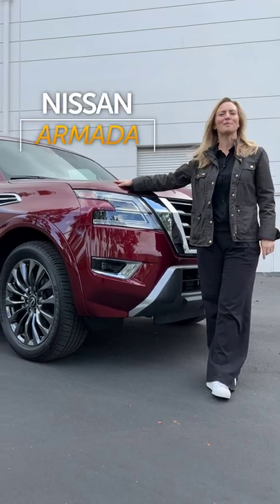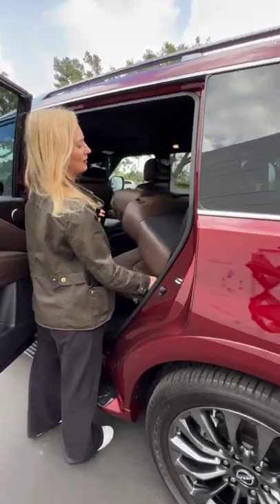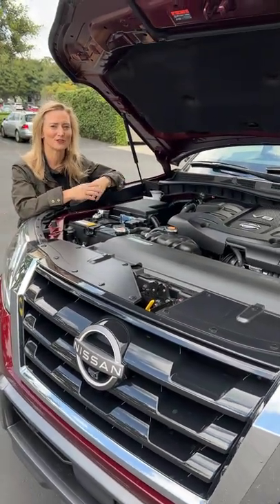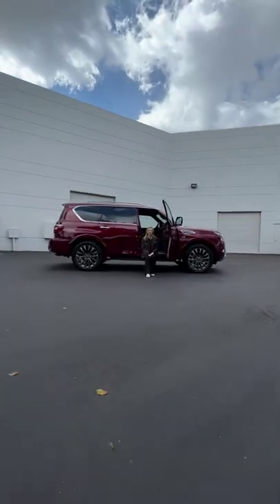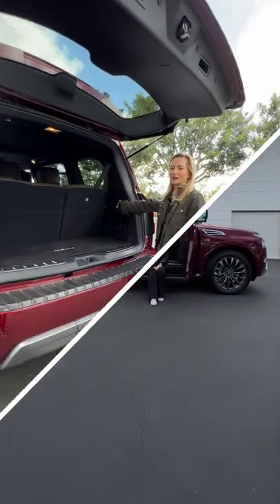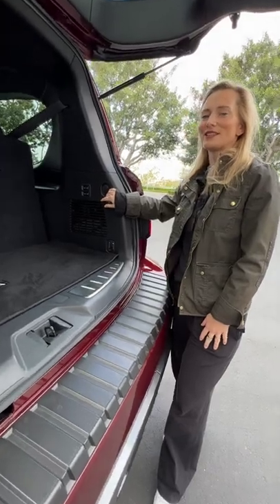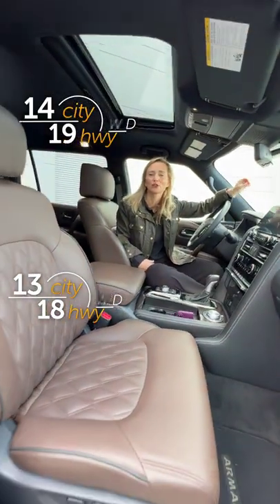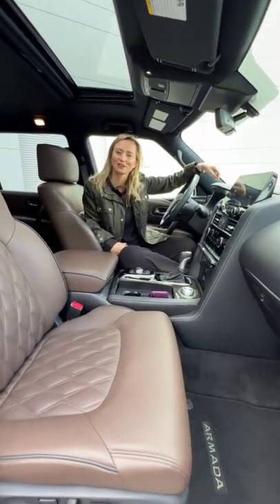What to know about the Nissan Armada!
The Nissan Armada is big, has a V8, and is a great alternative to the Infiniti QX80.